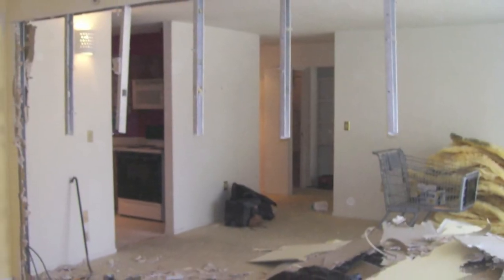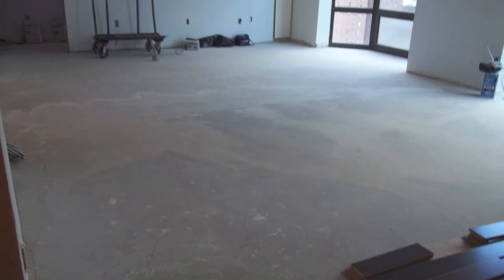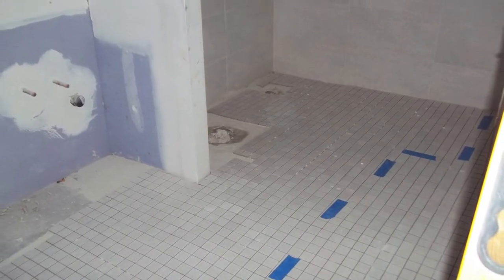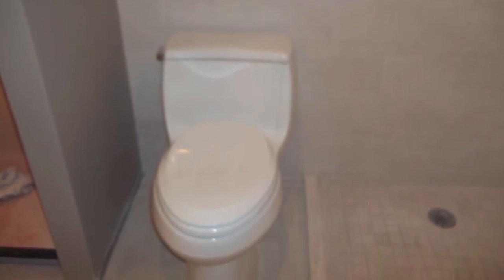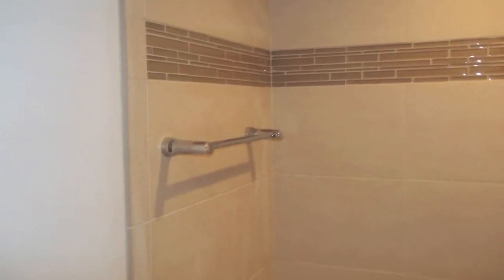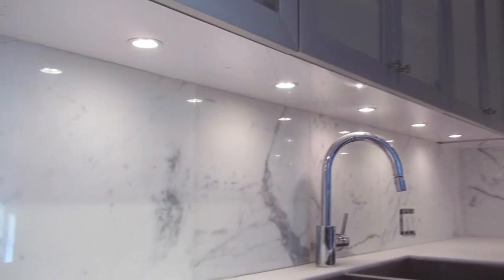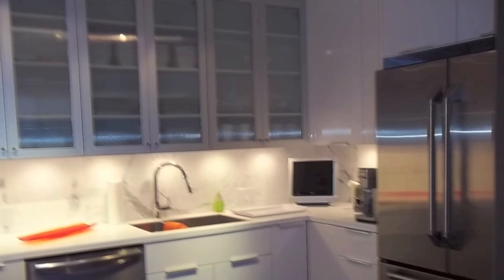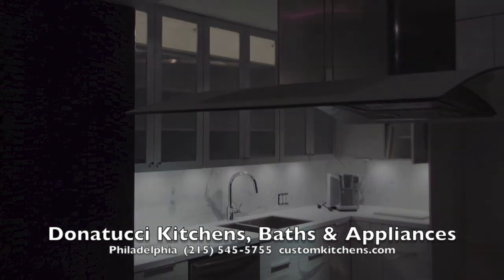Two 1-Bedroom Condos become one stunning pied-à-terre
Watch as the Donatucci Kitchens and Baths team transforms a North Carolina couple's two 1-Bedroom condos into one spacious 2-Bedroom, 2-Bath, urban retreat. When the unit next door to the condo they own for their kids to live through graduate school in Philadelphia became available, we were fortunate enough to be able to help them and their architect meld it with their current unit and create a fantastic home to visit our city, and more importantly, the grandkids. Mrs. M's affinity for finding the right detail with her Donatucci interior designer and our 50 years of experience navigating the details through city hall permits, the condo association, and building approvals got the job done and on time.